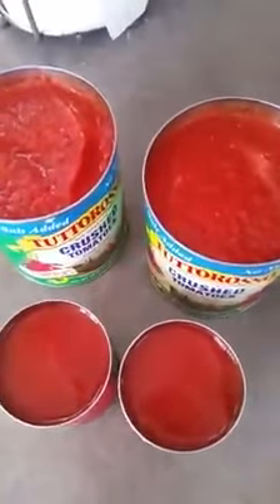cooking in the Kitchen W/Stigs - Fugetaboutit